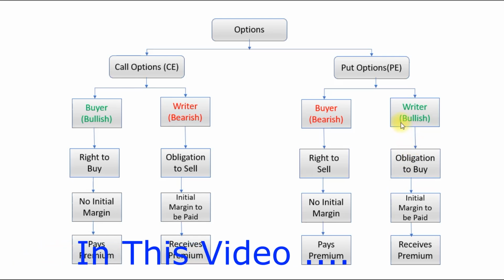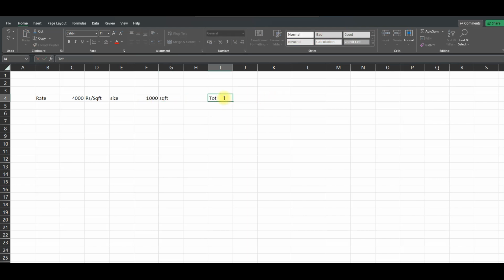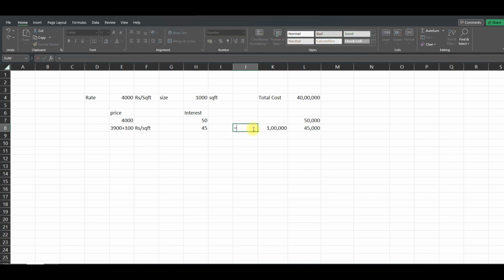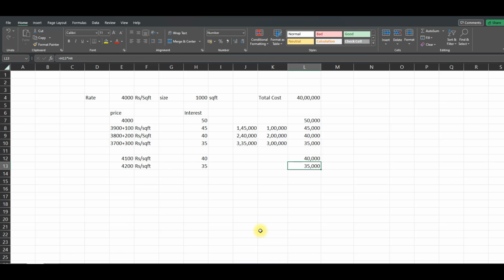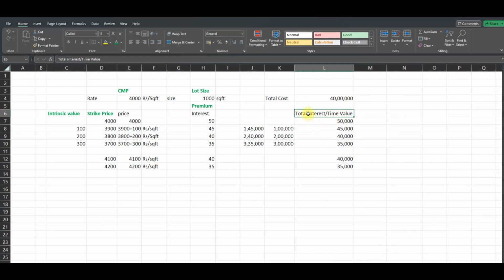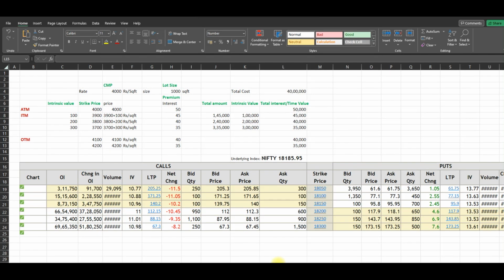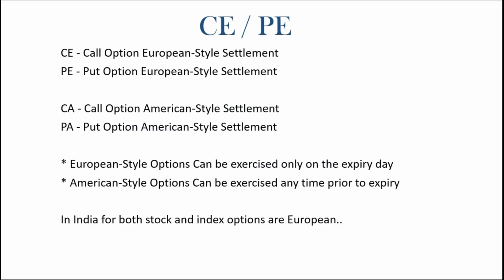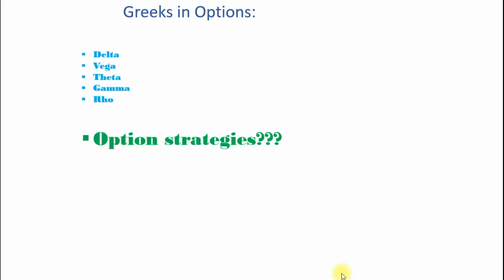OPTIONS Trading Basics - Explained with Practical Examples! ! (ATM, OTM , ITM Options Explained)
Options :

An option is a contract giving the buyer the right—but not the obligation—to buy (in the case of a call) or sell (in the case of a put) the underlying asset at a specific price on or before a certain date.
People use options for income, to speculate, and to hedge risk.
Options are known as derivatives because they derive their value from an underlying asset.
A stock option contract typically represents 100 shares of the underlying stock, but options may be written on any sort of underlying asset from bonds to currencies to commodities.